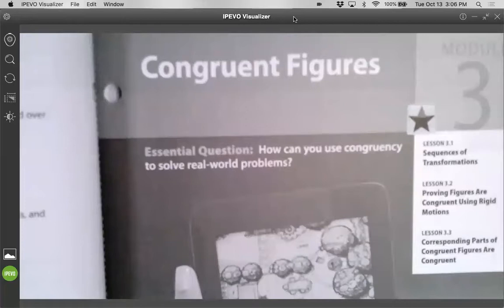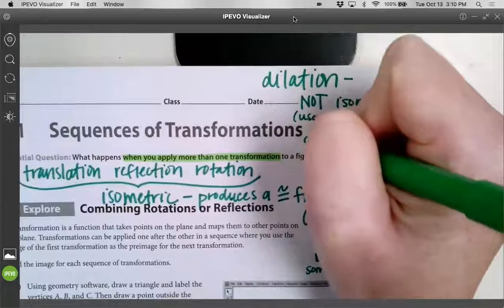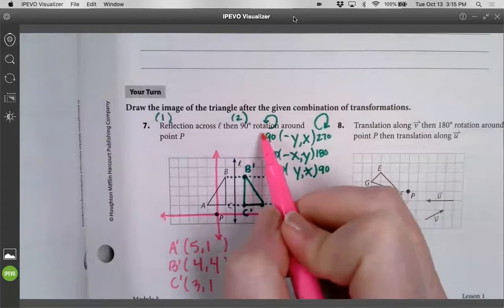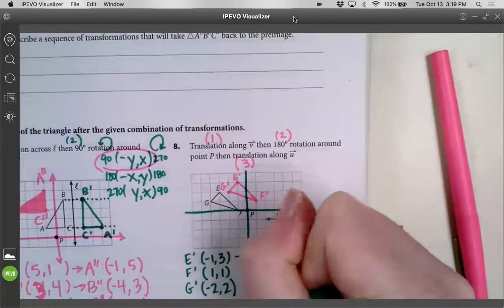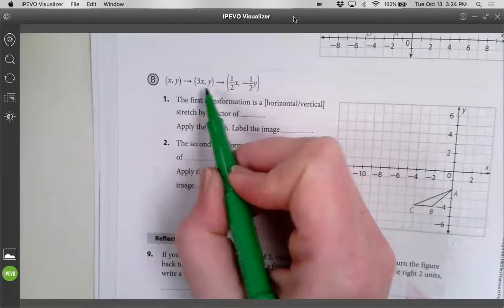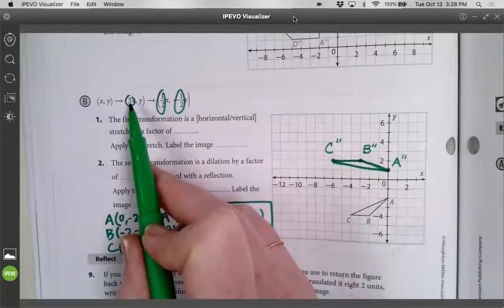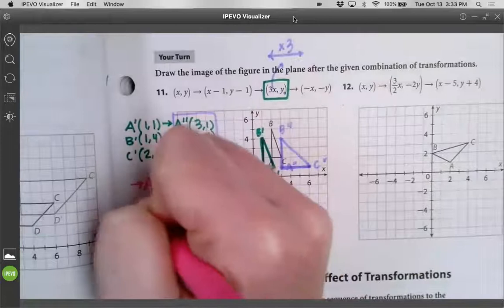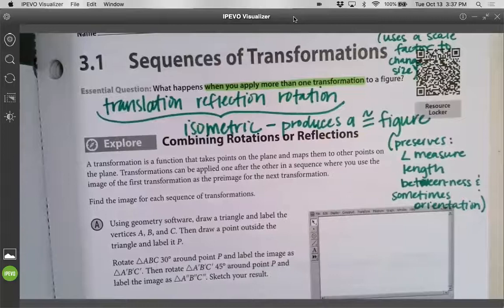3.1 Notes--Sequences of Transformations